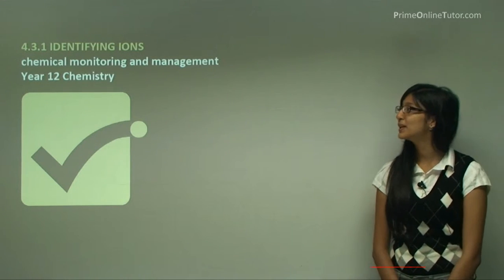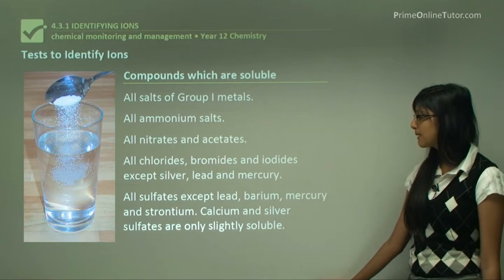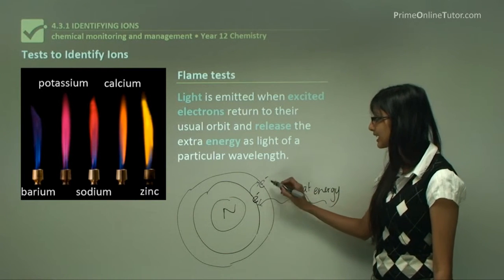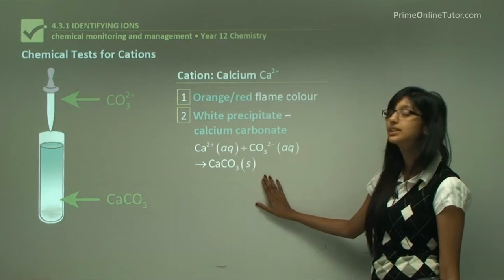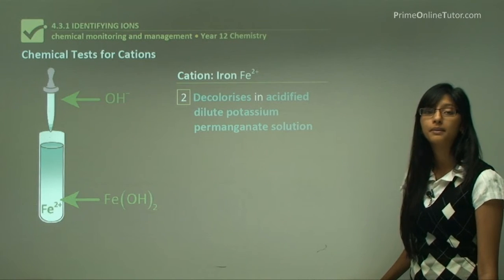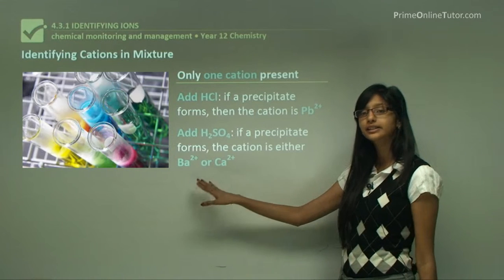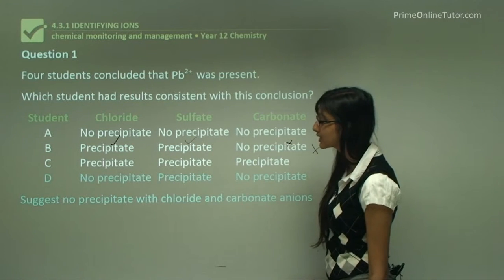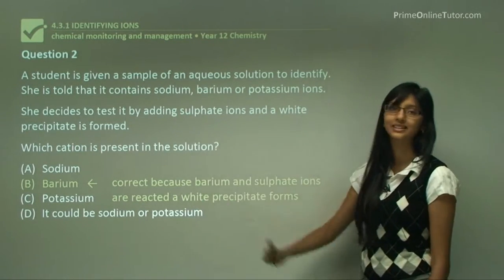√ Chemical Analysis | Chemical Monitoring and Management | Chemistry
Compounds which are soluble Compounds which are insoluble
• All salts of Group I metals.
• All ammonium salts.
• All nitrates and acetates.
• All chlorides, bromides and iodides except silver, lead and mercury.
• All sulfates except lead, barium, mercury and strontium. Calcium and silver sulfates are only slightly soluble. • All carbonates, sulfites and phosphates except those of Group I and ammonium.
• All hydroxides and oxides except those of Group I, ammonium, Ba2+, Sr2+, and Ca2+.
• Sulfides, except Group1, 2 and ammonium
• Flame tests
Use emission spectroscopy to identify ions
Different atoms emit different wavelengths of light (different colours) when heated
Light is emitted when excited electrons return to their usual orbit and release the extra energy as light of a particular wavelength
Flame tests can be carried out in a variety of ways.